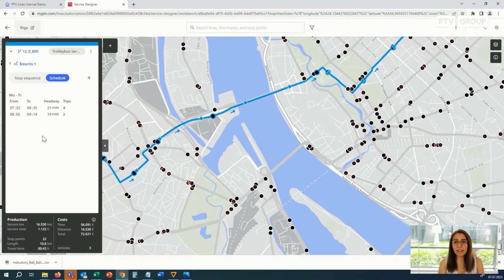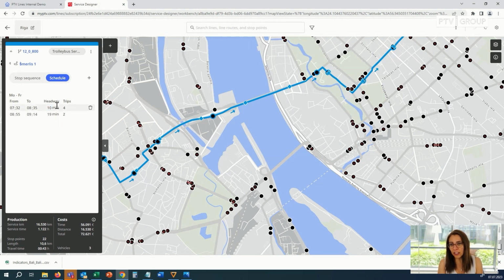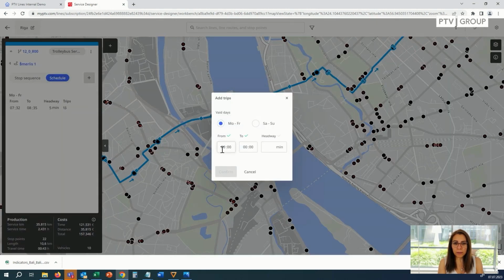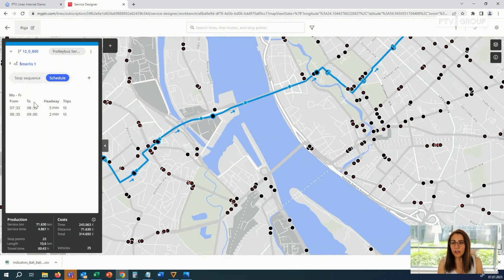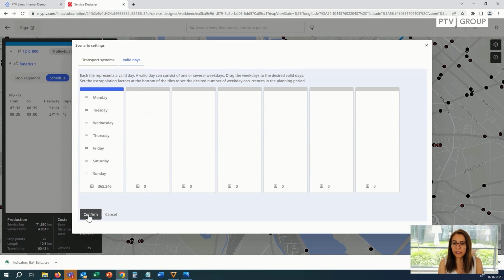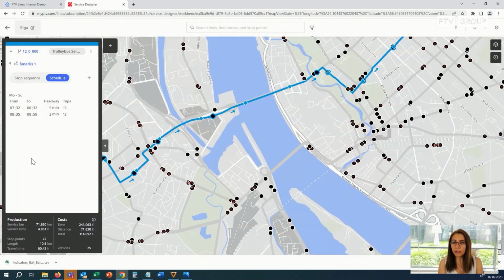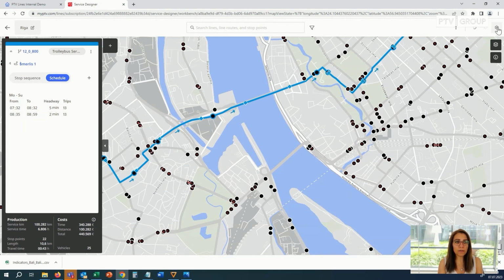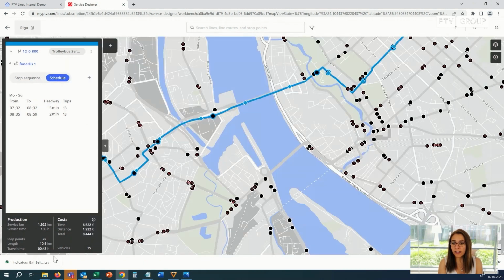Lines First Steps Ep. 3: Timetable Adjustment | PTV Lines | Tutorial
If you deal with pulic transport service planning, you might deal with several aims, like improving connections, increasing ridership, or preventing overcrowding. Timetable adjustments may be necessary.

PTV Lines is an easy-to-use web-based platform that supports your workflow in the creative process of public transport service planning.

Learn in this tutorial, how you can easily adjust your timetable and instantly see the effects of your changes.With PTV Lines, creating trips is made easy by defining the headway for specific time spans within user-defined valid days. This allows for easy variation of services, for instance, on weekdays and weekends. The timetable and network design have a significant impact on the operational costs of your service. For every improvement made, instant feedback on the cost savings is provided. Export the best ideas or share them with colleagues to collaborate on making the best improvements to your service.